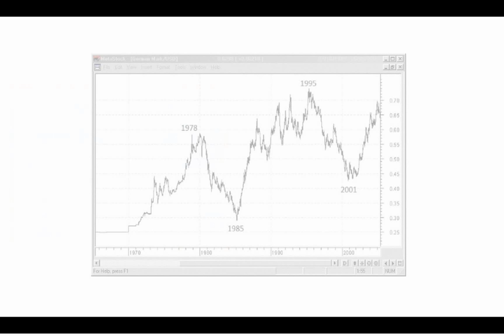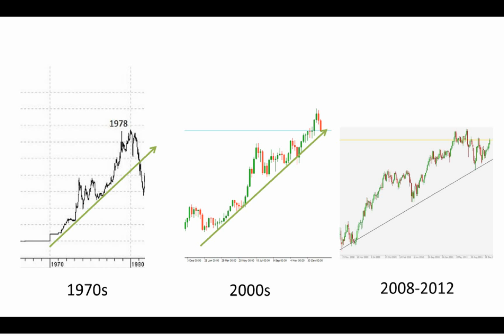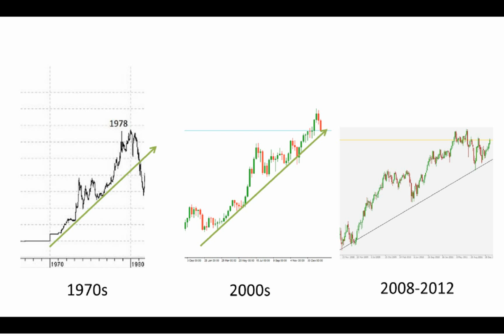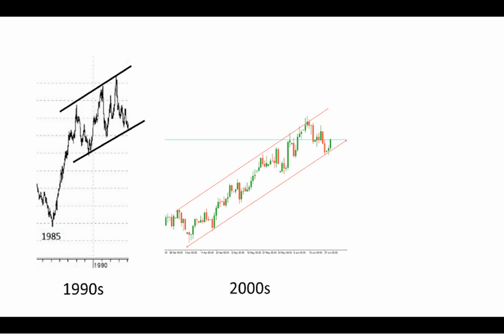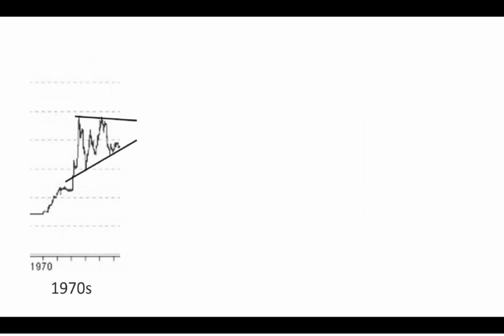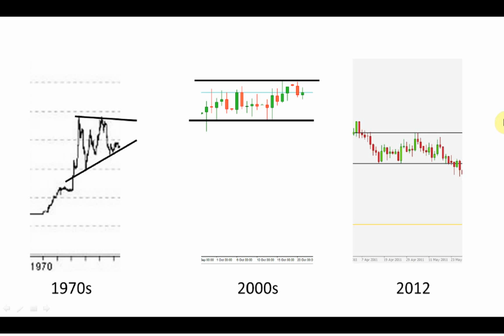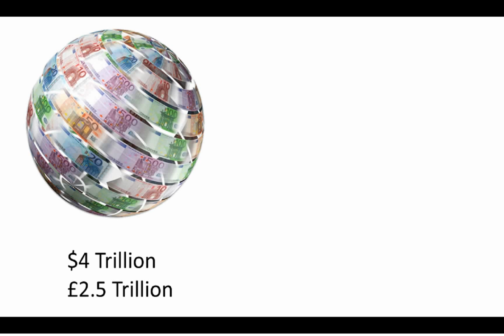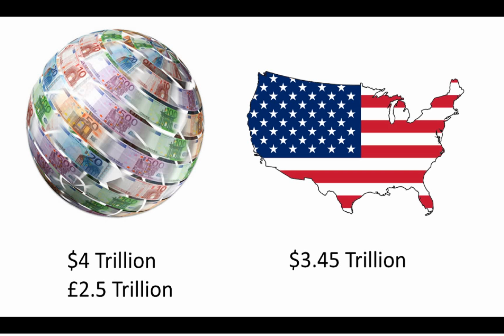How to be a Forex Winner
A quick overview on why so many traders are unsuccesful.